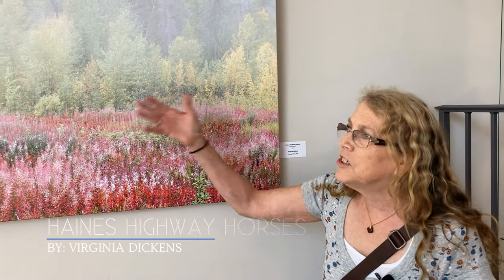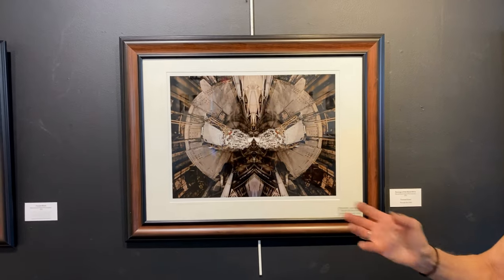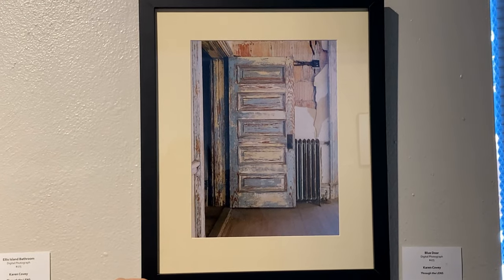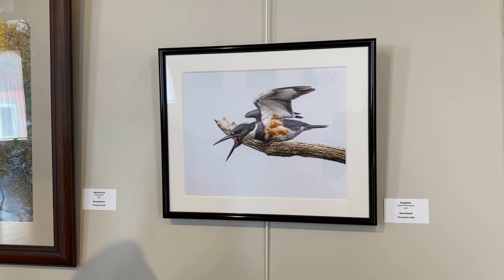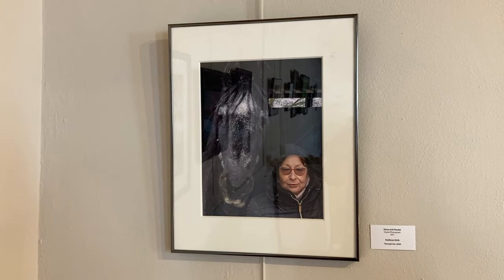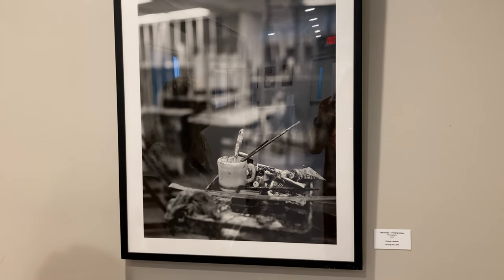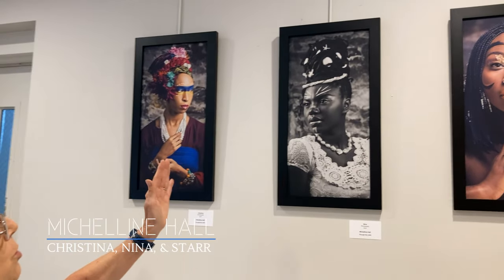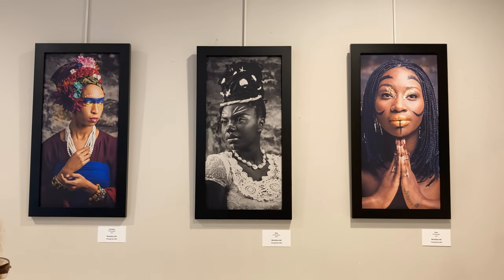Through the LENS Exhibit Awards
Watch as Judge Jean Wibbens announces the award winners of our Through the LENS Photography Exhibit. Jean describes the reasoning for each of her selections by giving us an insight into what she saw in the images.